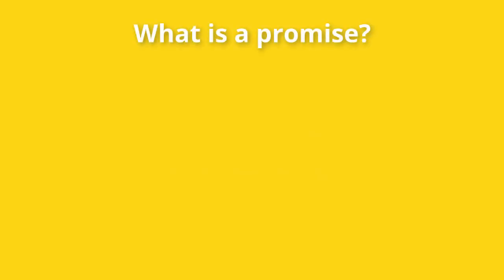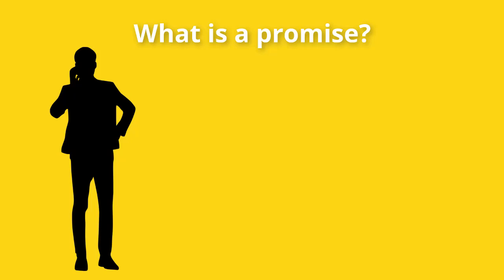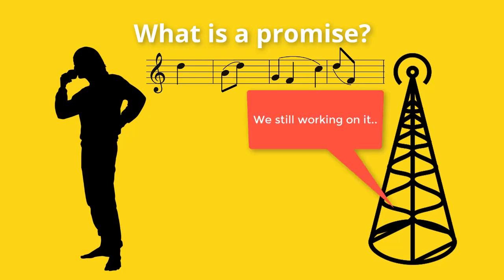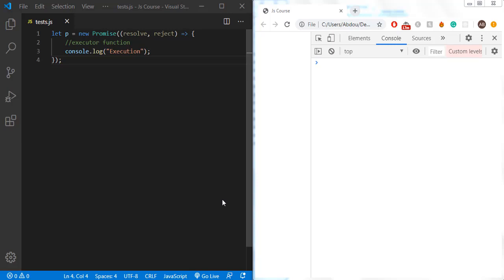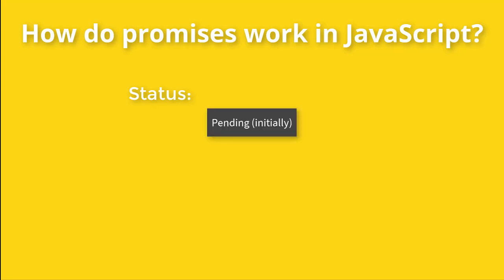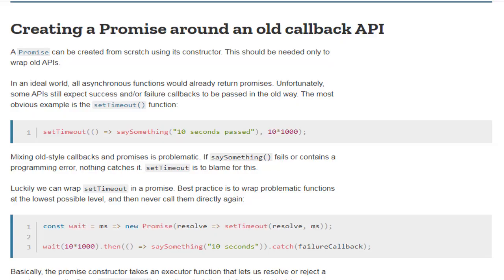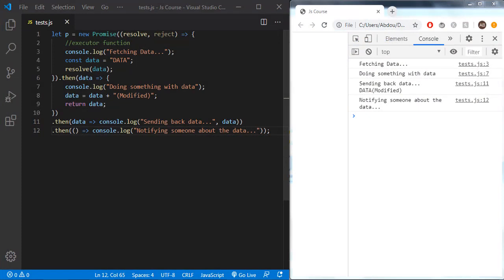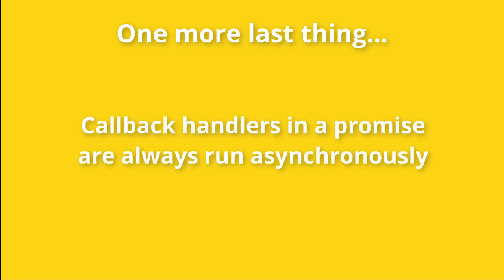JavaScript Promises Explained in Less than 7 Minutes with Examples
JavaScript promises explained in this short video. You will learn about how promises in JavaScript works and why do we need them.
This video is part of a series on this channel about Asynchronous JavaScript where many topics are tackled from basic about asynchronous programming in JavaScript to asynchronous callbacks and the async/await feature in JavaScript.